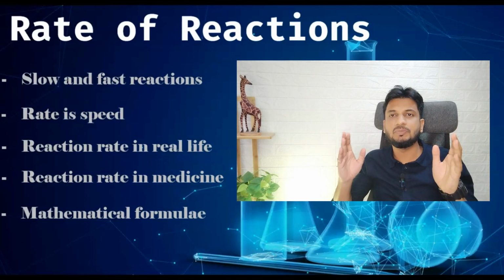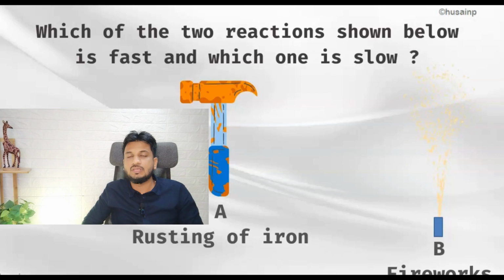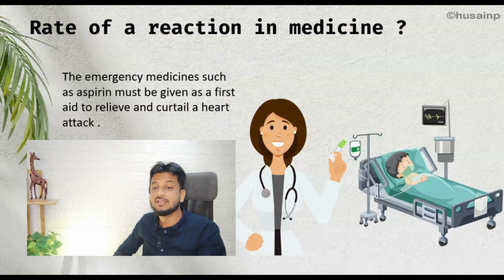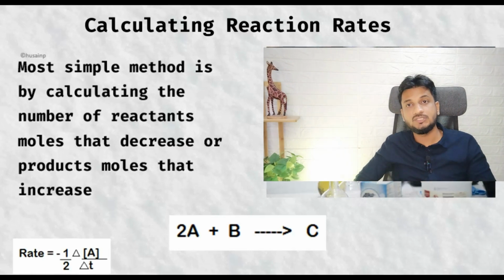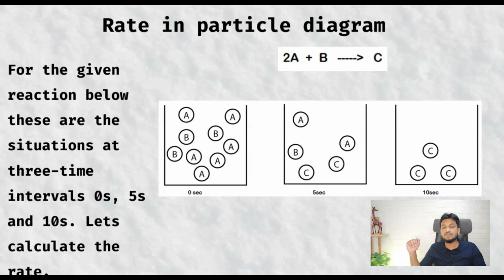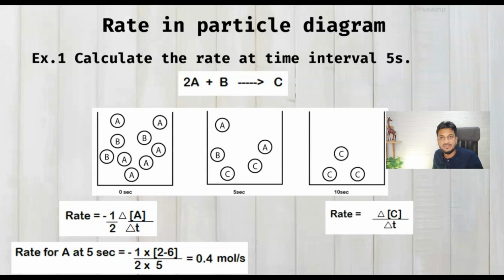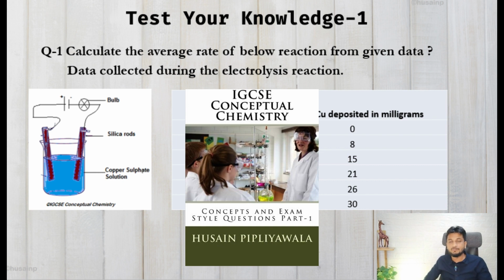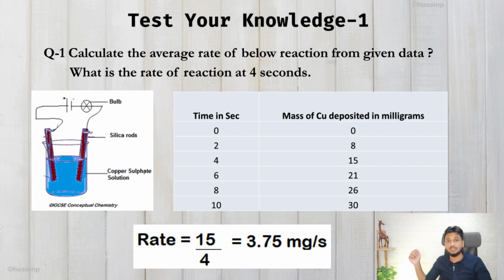Rate of Reaction 1 Real Life examples, Calculating rate for a reaction, Units, Exam Style Questions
This is the 1st video of Chemical Kinetics that includes following L.O.s
What is Rate of Reaction
Rate is speed
Real Life examples of reaction rates
Calculating rate
Formula for rate of a reaction
Units of rate